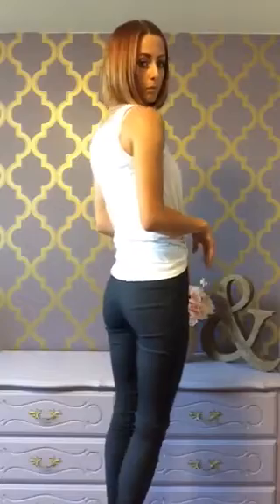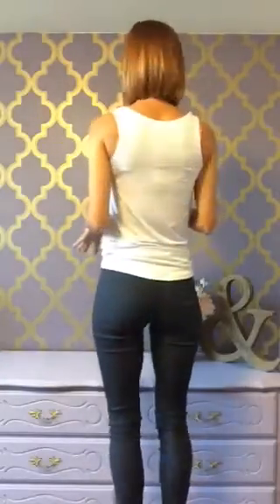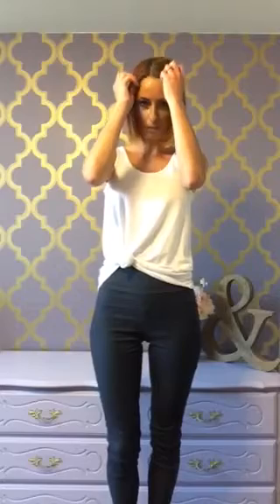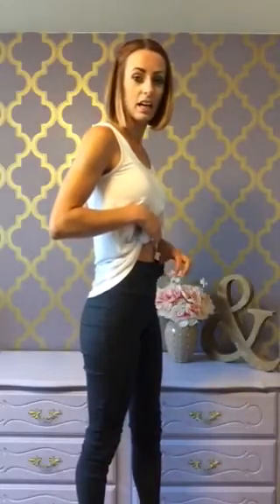Pixie Pant: Agnes & Dora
Quick overview of the Pixie Pant from Agnes & Dora.

XXS 00-0
XS 0-2
S 4-6
M 8-10
L 12-14
XL 16-18
XXL 18-20
XXXL 20+

Linktr.ee/agnesanddora_jill